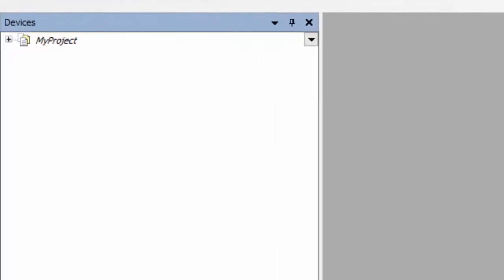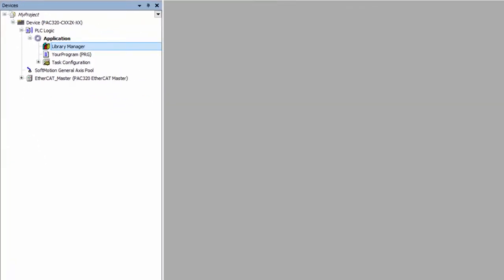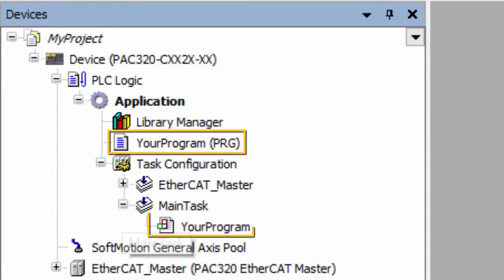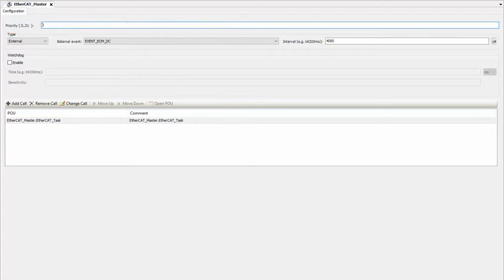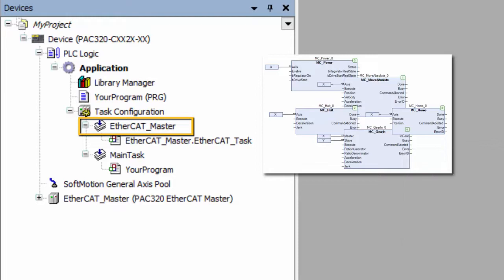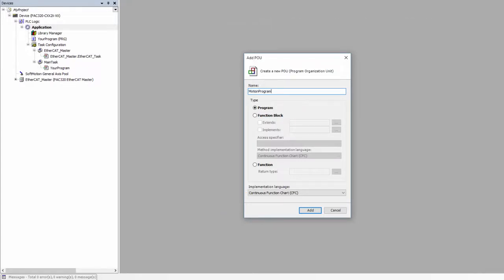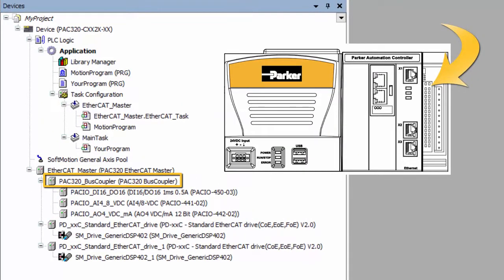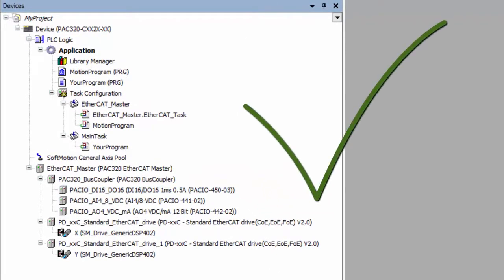Understanding the Device Tree | Parker Automation Manager Basics | PAM | Parker Hannifin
This video provides the basis for understanding the Device Tree in Automation Manager. Device Tree is where users connect, configure, and program the PAC. It is essential for understanding how to get started and programming your machine.

Parker Automation Controller (PAC)
The PAC was developed from the ground up to be a machine controller that combines three devices into one: the PLC, Motion & Robotics Controller, and HMI. In addition to a significant reduction of components in the cabinet, the PAC also integrated the run time of these devices meaning that programming, system debugging, and upgrading can all be done with one program and one device. This allows engineering development and time to market to be significantly reduced for machine builders. Even after commissioning, time savings are extended to post-sales support or maintenance as only one device needs to be queried or updated.

Parker Automation Manager (PAM)
A powerful, integrated controller needs an equally unified development environment; Automation Manager allows developers to program seamlessly as IO and logic handling, motion programming, and back-end visualization logic are all done using familiar languages such as Ladder, Function Block Diagram, Structured Text, and more. Motion profiles can either be created programmatically using PLCopen function blocks or drawn using Automation Manager's graphical editors, import drawings from CAD, or generated using shop-floor friendly G-code (DIN 66025). HMI & Visualizations are equally intuitive to create as screens are generated through embedded WebVisu in Automation Manager. Since WebVisu runtime is the same as that handling IEC 61131-3 PLC Logic, tag sharing isn't automatic, it's non-existent! Users can build their own interfaces by clicking and dragging from an extensive library of pre-made tools and styles.

▬ Social Media ▬▬▬▬▬▬▬▬▬▬
Parker Hannifin